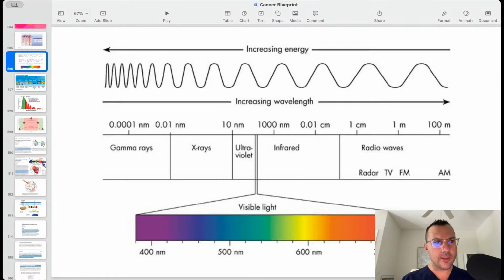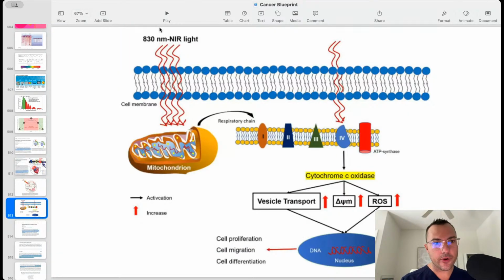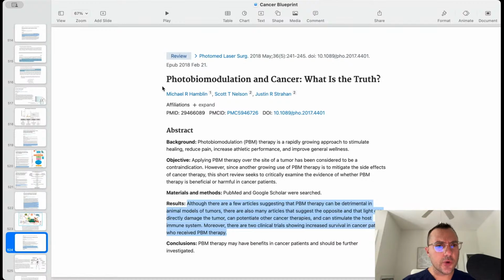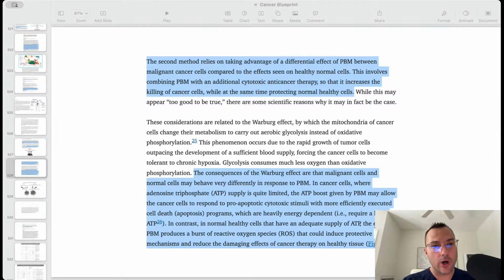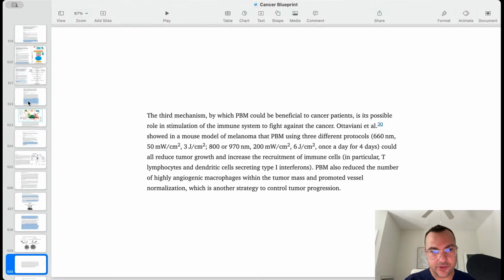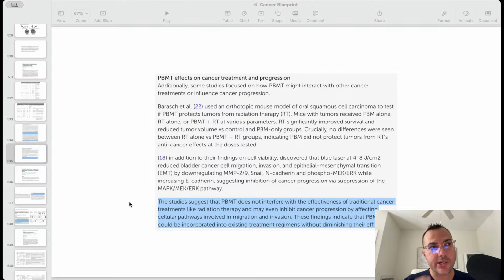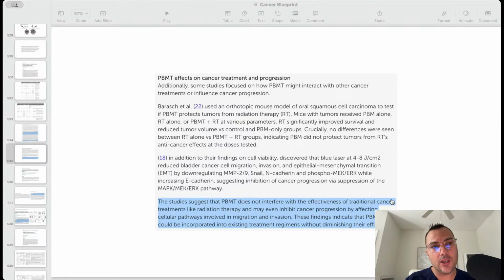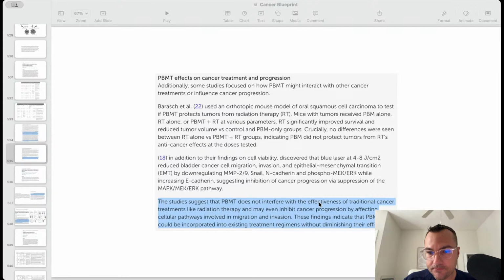Red Light Therapy ENHANCES Metabolic Therapy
Welcome back Fellow Mitochondriacs! Today we discuss the use of red light in a way to improve glucose tolerance, blood glucose levels, A1C, and ultimately improve GKI.

Amazon Products that I use or recommend:

Urine pH Strips

Sodium Bicarbonate

High Dose Melatonin 120mg

High Dose Melatonin 60mg

Pure C8 MCT Oil (in glass)

PJ Kabos Gold Olive Oil

Kyoord High Polyphonol Olive Oil

High EPA/DHA Fish Oil

Micellar Curcumin (MAX Absorption)

Liposomal Curcumin (High Absorption)

Liposomal EGCG (High Absorption)

Liposomal Berberine (High Absorption)

Turkey Tail Mushrooms

AHCC Platinum Mushrooms

Willy’s Organic Apple Cider Vinegar

Organic Ceylon Cinnamon

Aiya Cermonial Matcha

Re-Lyte Electrolytes

Ionic Magnesium

25ppm Deuterium Depleted Water

Aspirin 325mg

Sleep Savior Glasses

Manta Sleep Mask